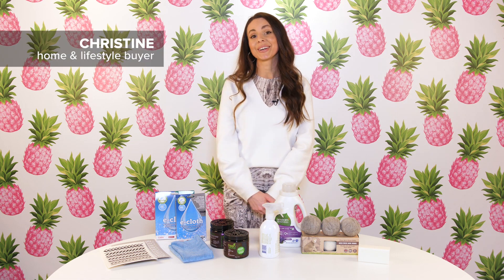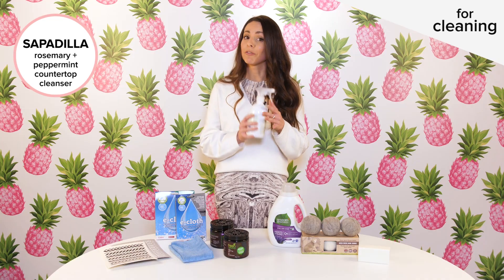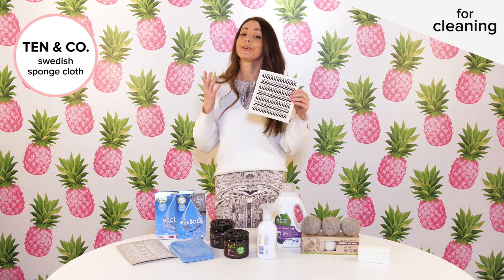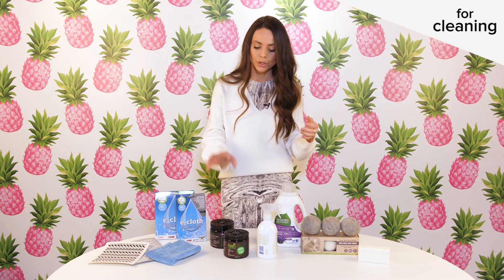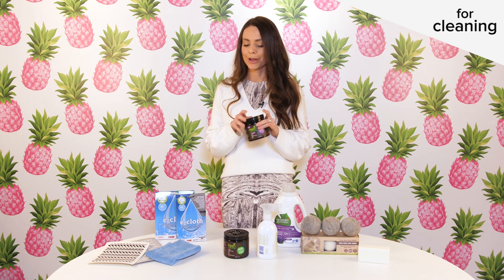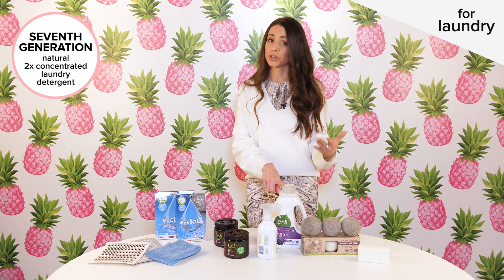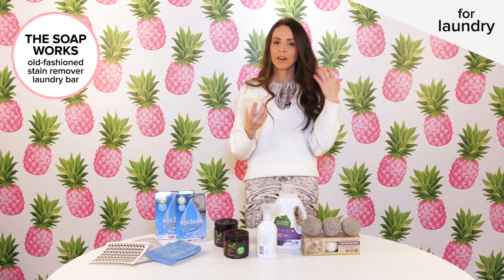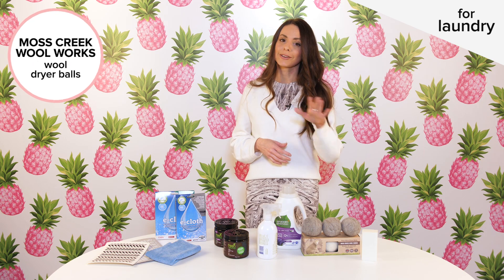What's In My Cleaning Cupboard?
Take a look at what our Home & Lifestyle buyer keeps in her cleaning cupboard! These are the best of the best.

WHAT'S IN HER CLEANING CUPBOARD?